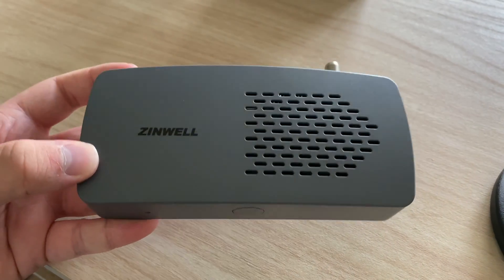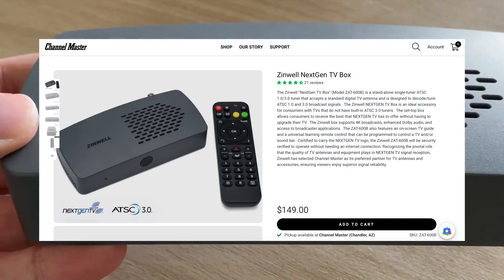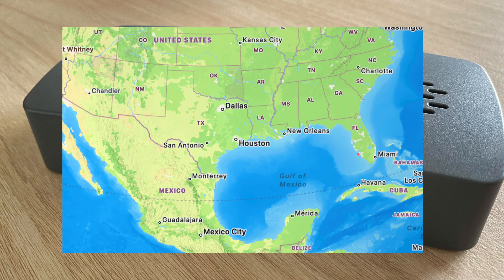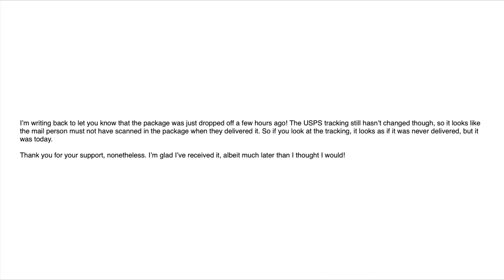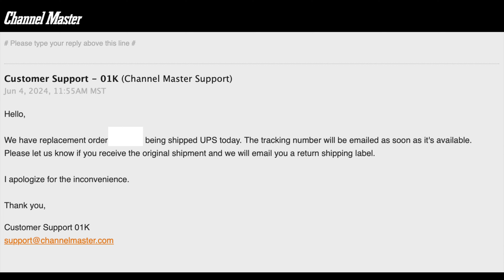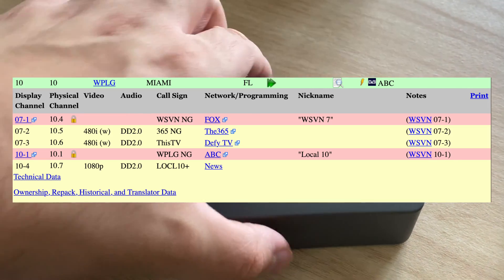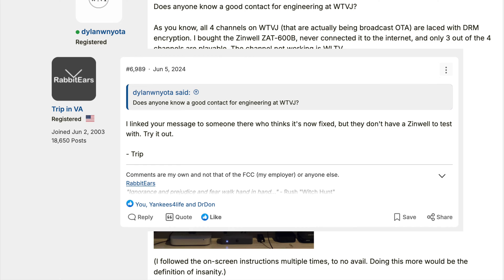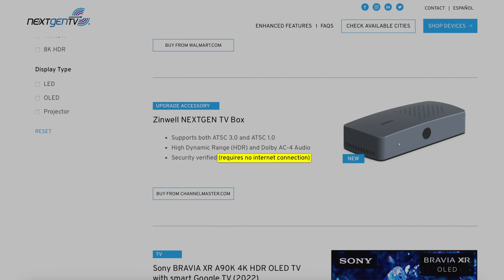Zinwell ZAT-600B Review | Offline DRM, ATSC 3.0 NextGen TV STB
Timestamps
0:00 Intro
0:43 Backstory (feel free to skip)
2:40 Initial DRM Testing
4:22 Testing In South Florida
11:09 Testing In Western New York
13:55 Outro

for live bandscans, cord cutting tips, and much more!

Thank you to all of my supporters!